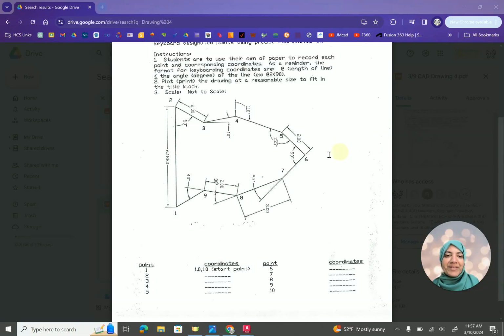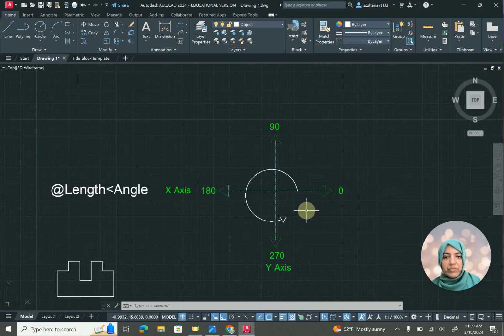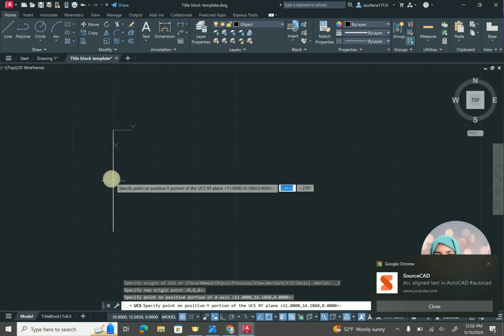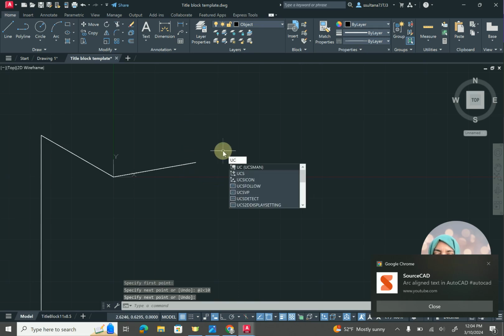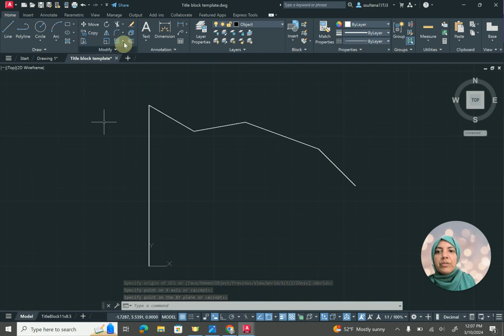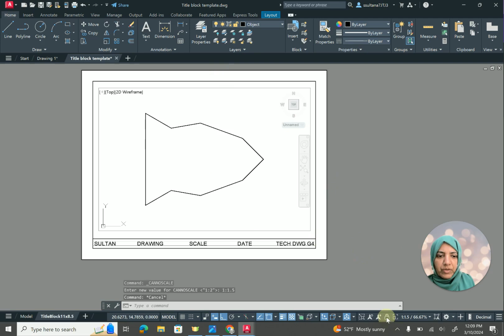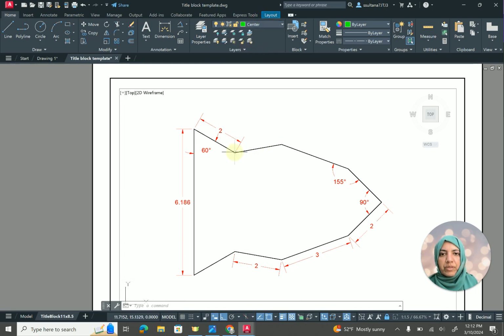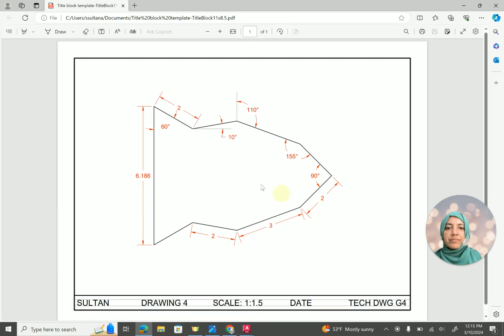Drawing 4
AutoCAD: Learn how to draw lines at various angles from any point or line using User Coordinate System.